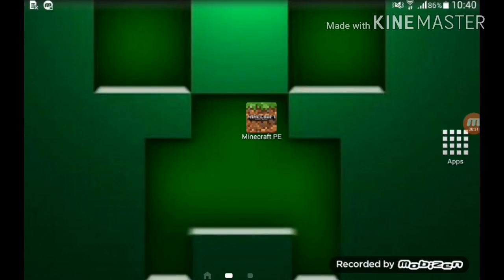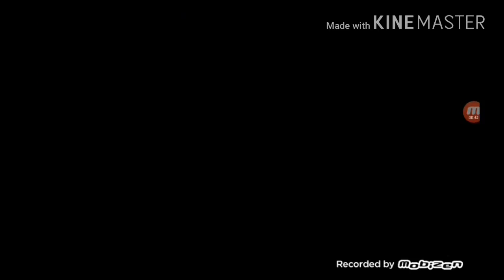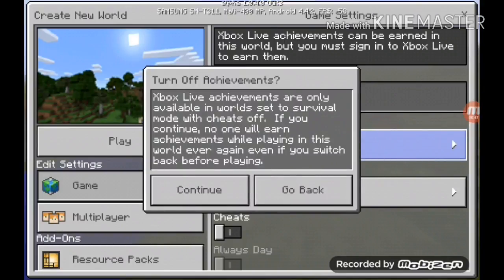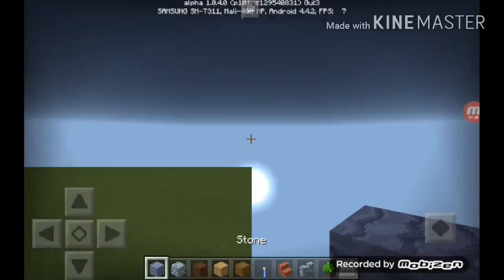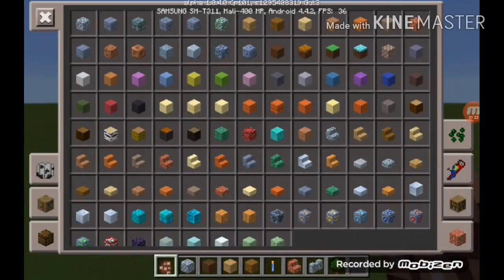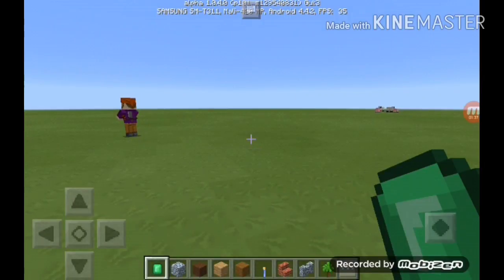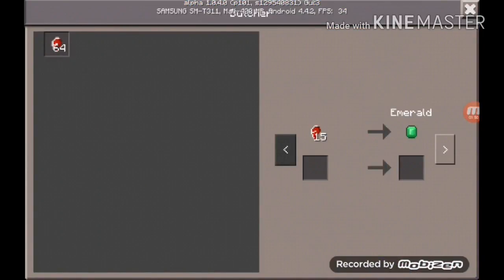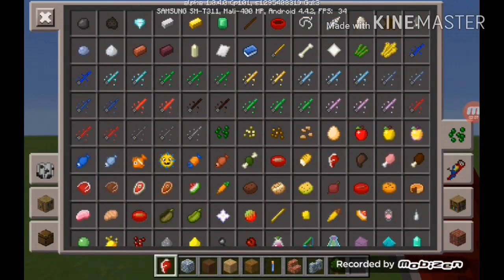How to trade with villagers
After a break of month, I'm back with a new video.